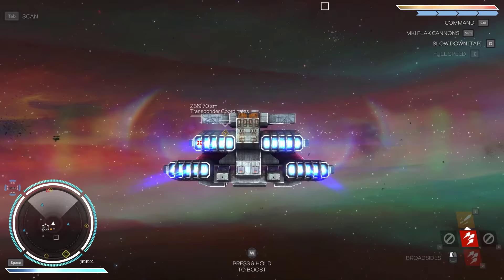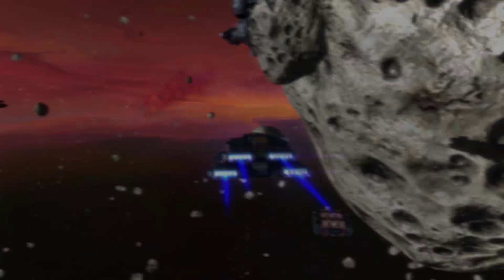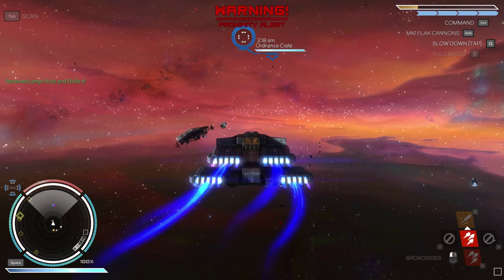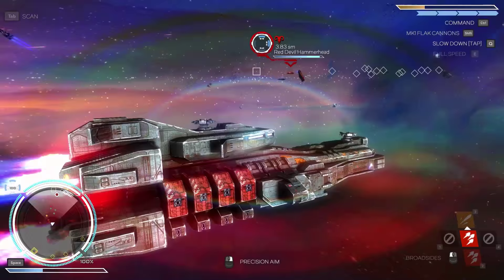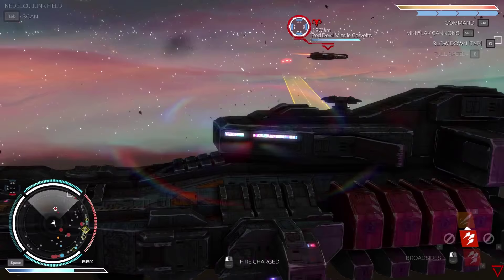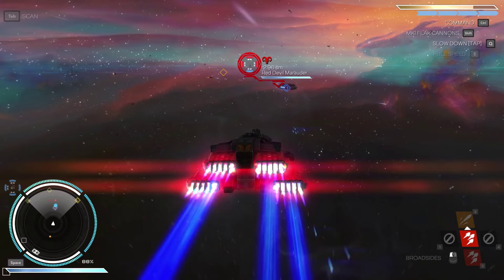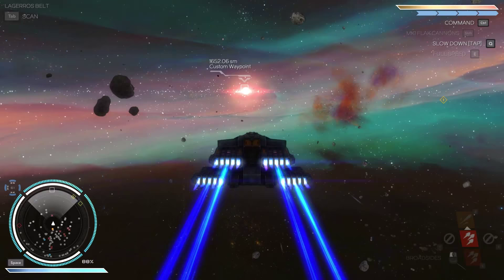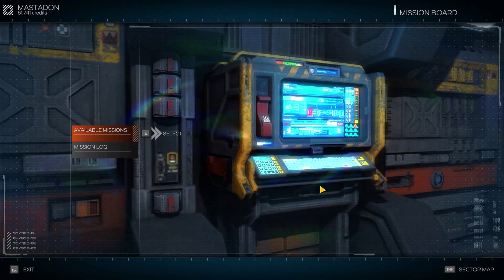Rebel Galaxy - Ep. 7 | Gameplay / Let's Play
Let's Play some Rebel Galaxy! Rebel Galaxy is a sandbox space game with action-packed combat, exploration, discovery and trade in a randomly generated galaxy.